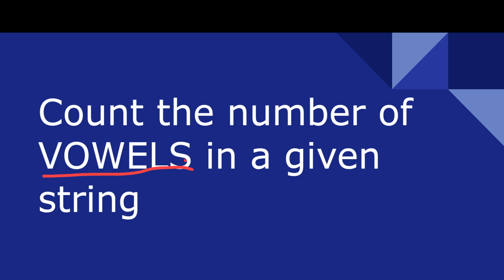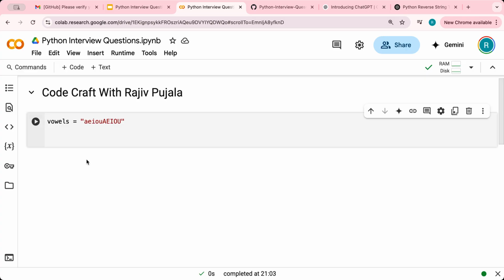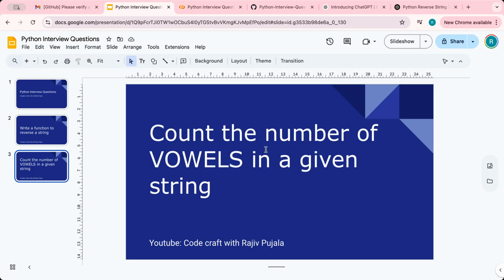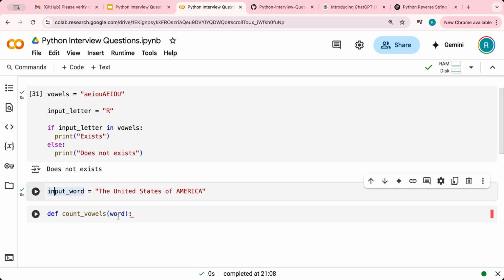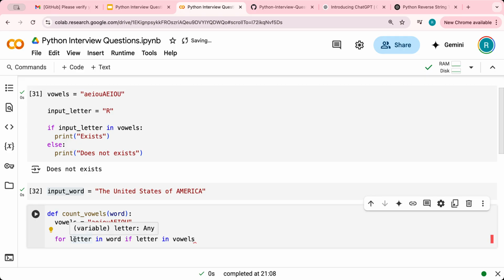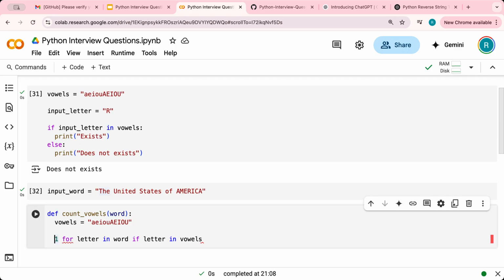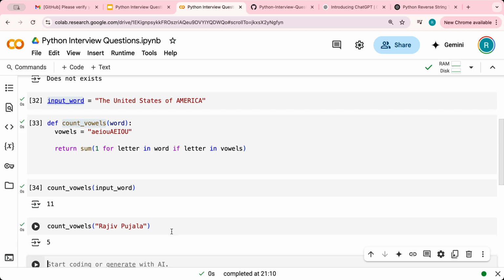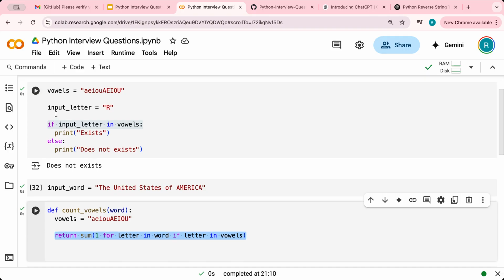2. Count Vowels in a String Using Python | Asked in Google, Amazon, Microsoft & More! 🔥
Learn how to count the number of vowels in a string using Python — a common coding interview question asked by top tech companies like:

In this video, you'll discover:

A clean and efficient Python solution

How to use string operations and generator expressions

Why this question tests your understanding of Python fundamentals

📌 Whether you’re prepping for FAANG or just building your Python basics, this is a must-know interview pattern.